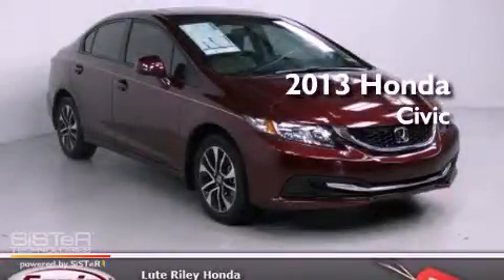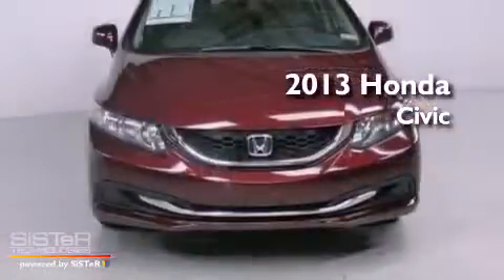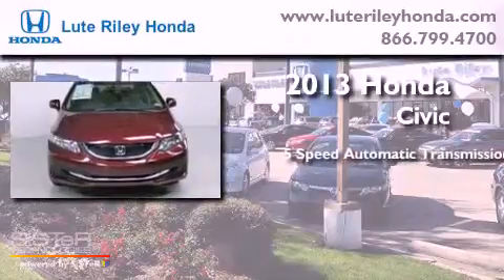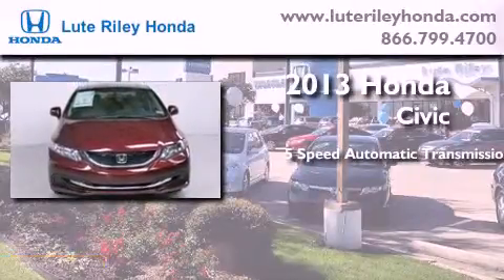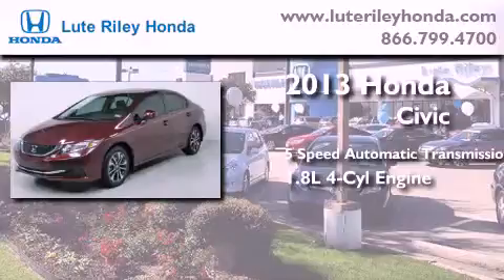2013 Honda Civic Richardson TX 75080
Year : 2013
 Make : Honda
 Model : Civic
 Engine : 1.8L I-4 cyl
 Trans . : 5-Speed Automatic
 Exterior : Dark Cherry Pearl
 Miles : 20
 Interior : Beige

 2013 Honda Civic Richardson TX